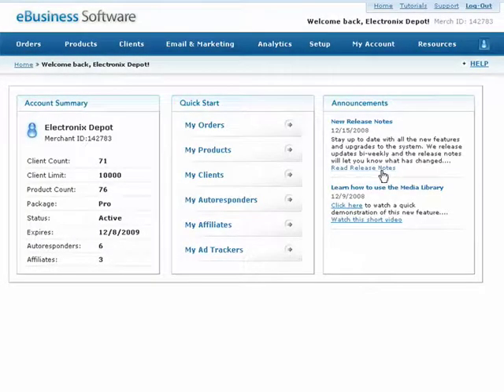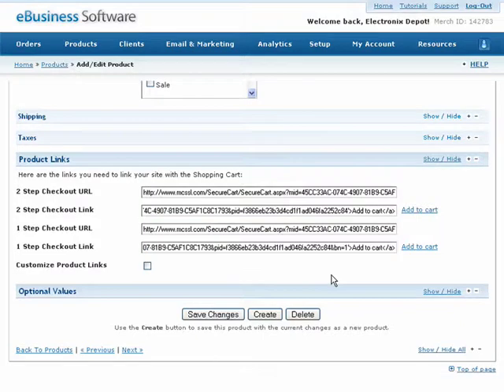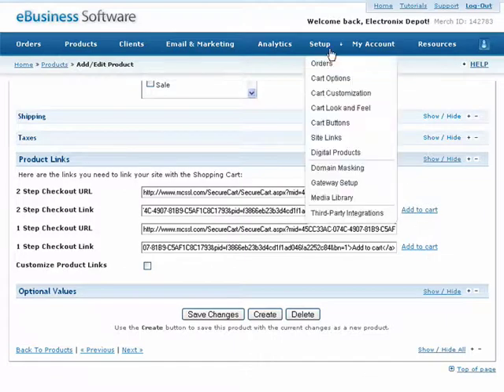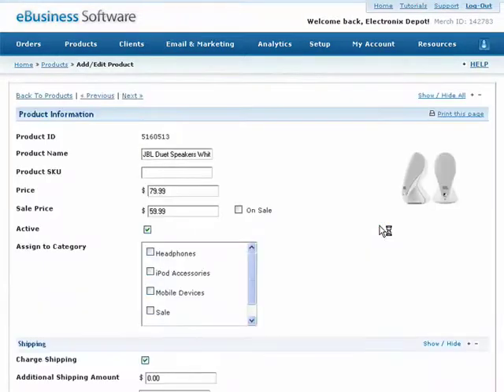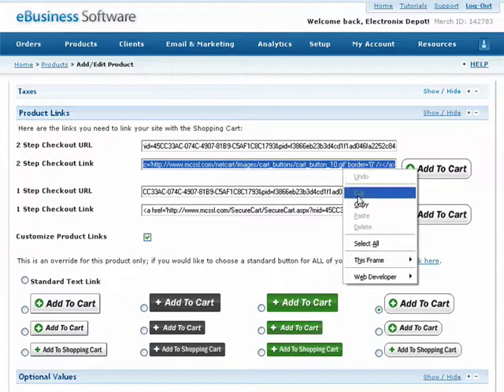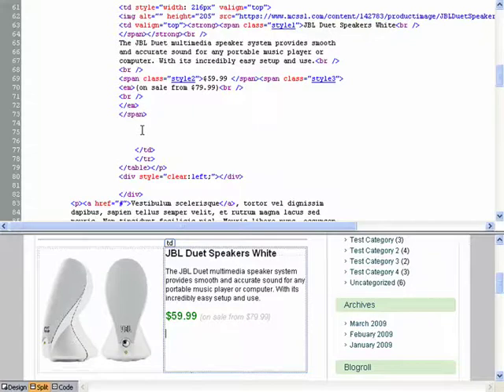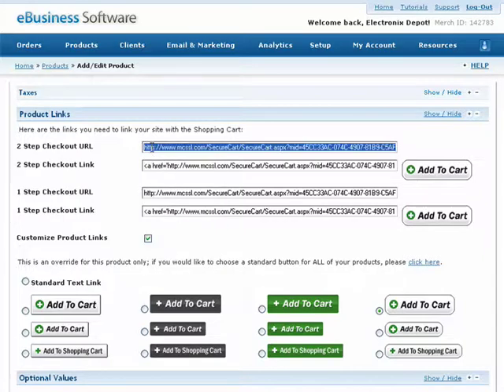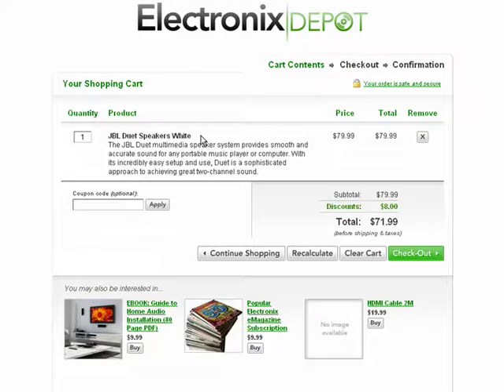Add to Cart Links & Buttons for Your Website